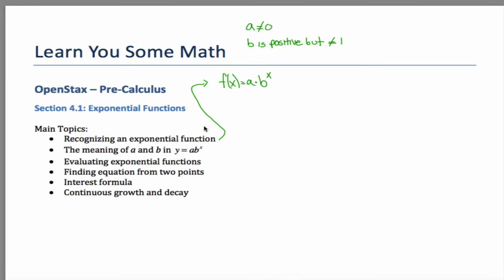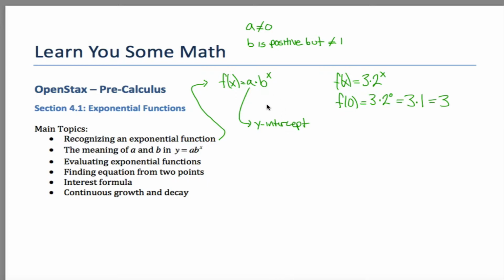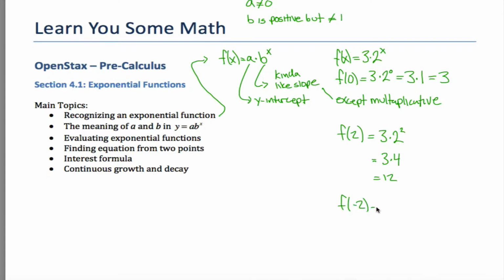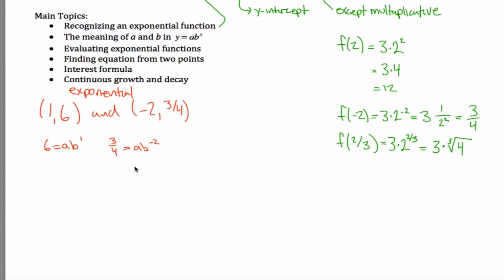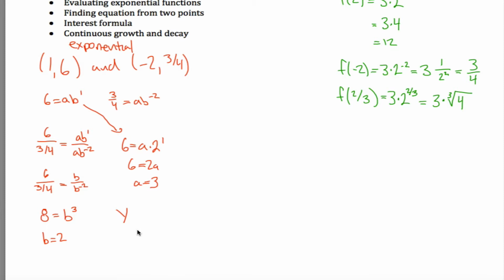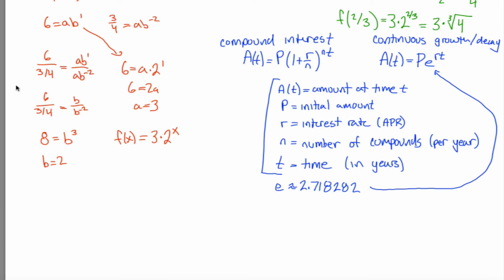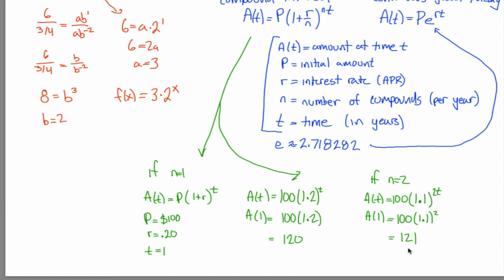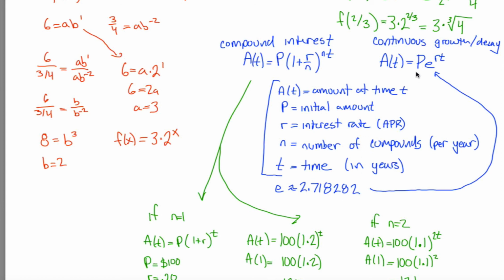OpenStax PreCalculus Section 4.1 Short Summary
Section 4.1: Exponential Functions quick summary All OpenStax videos cataloged